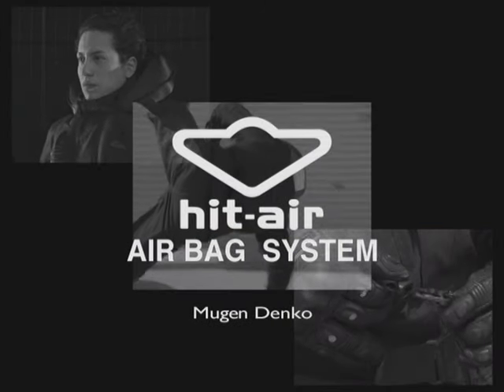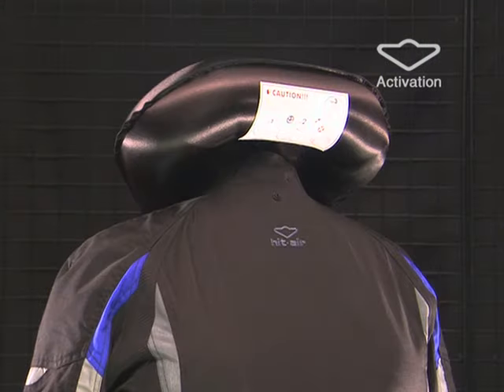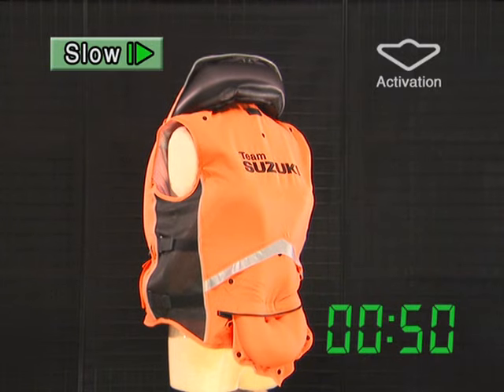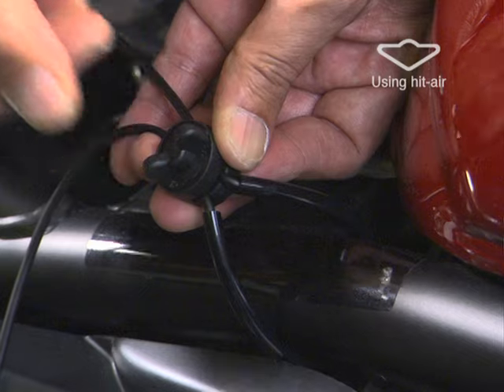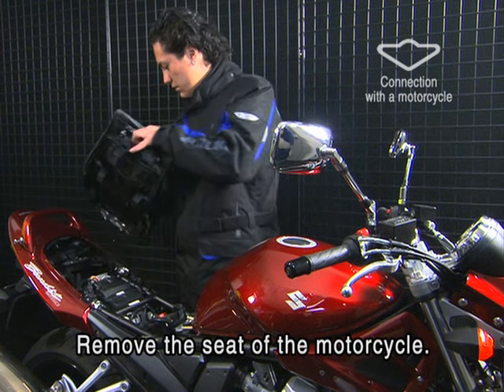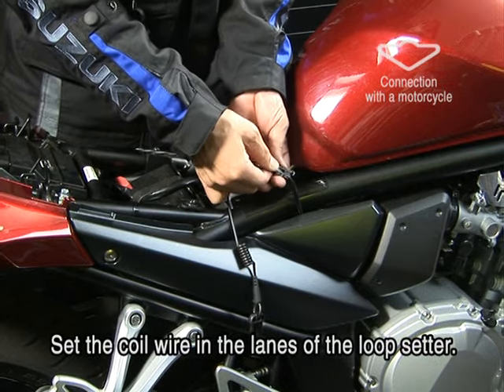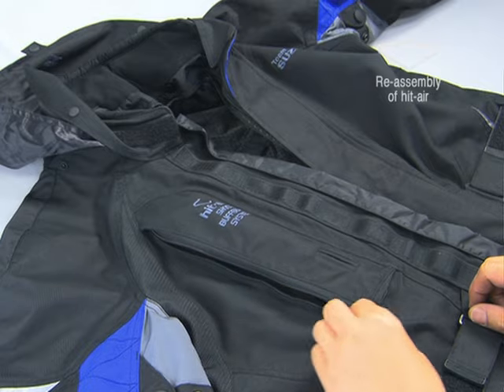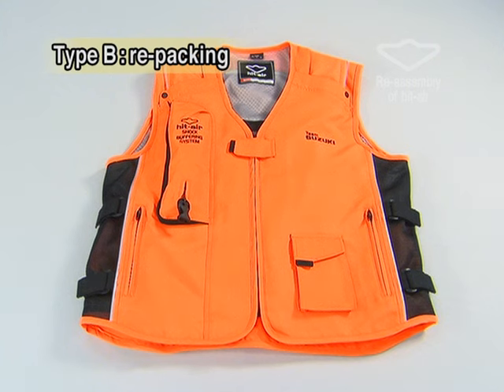Airbag Jacket System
Hit-Air Airbag Jacket System overview